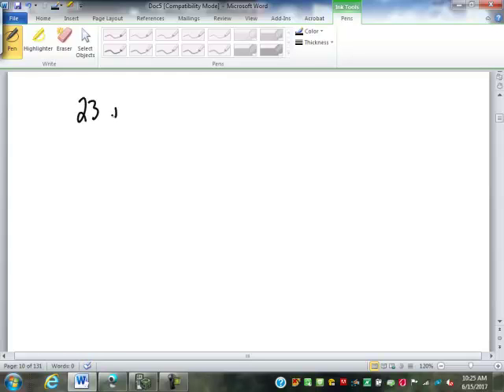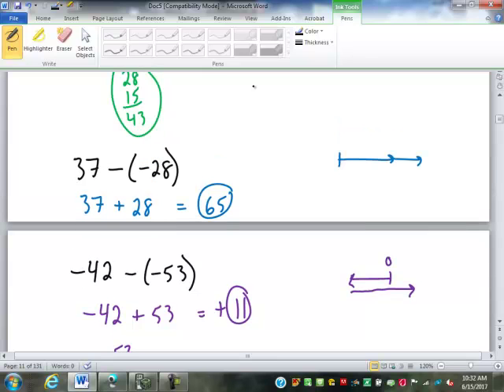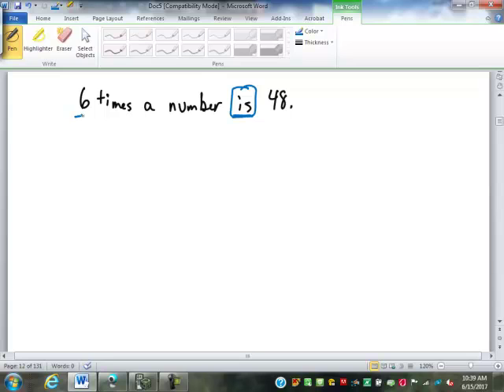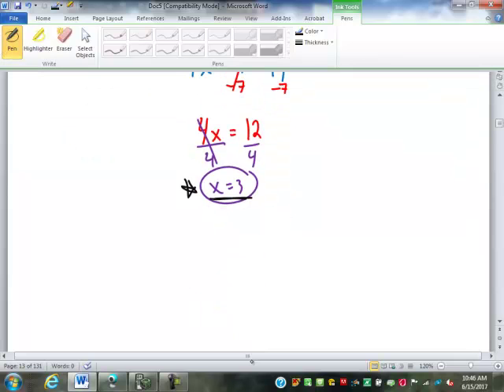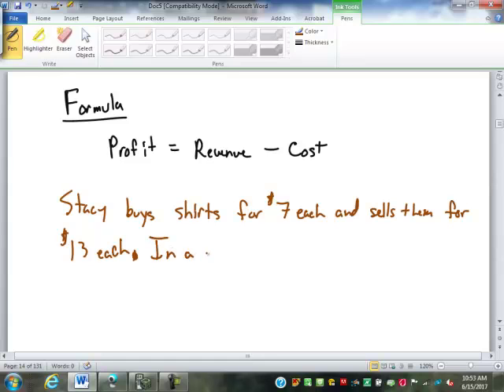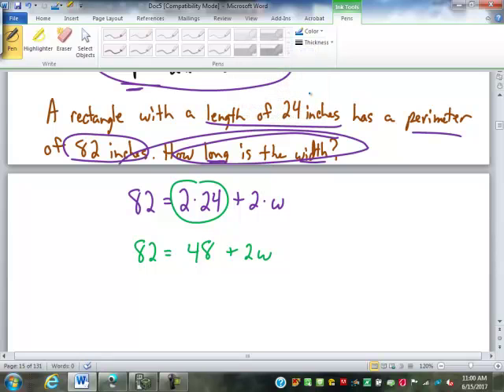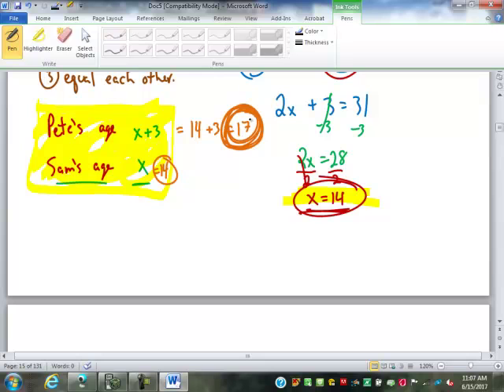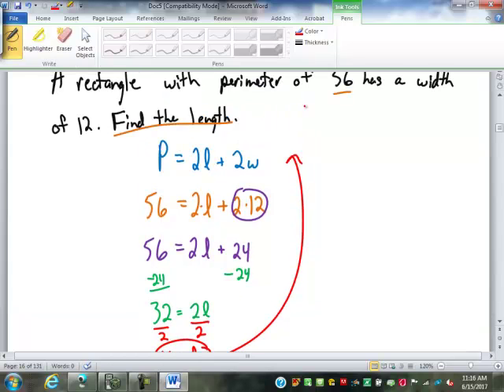7 Word Problems with Equations